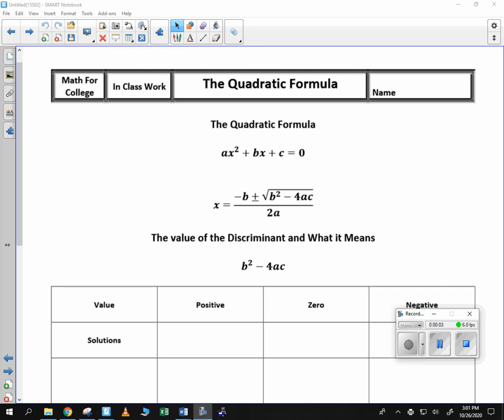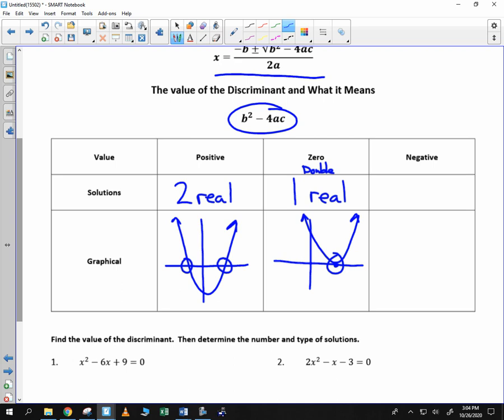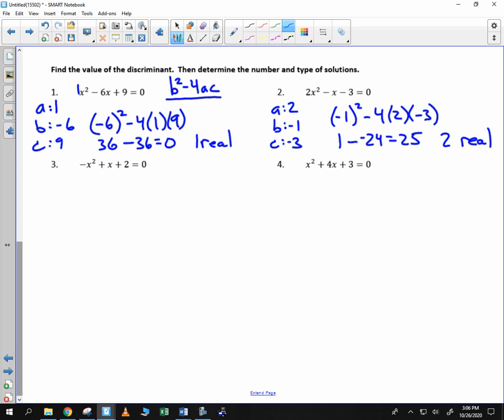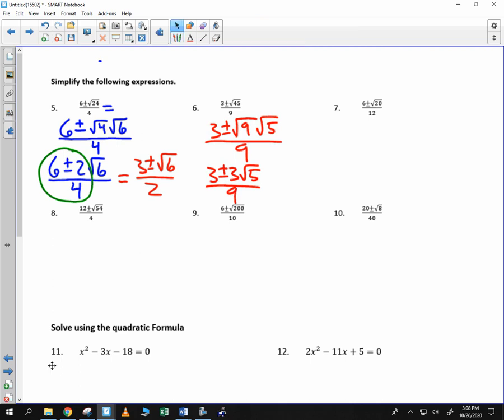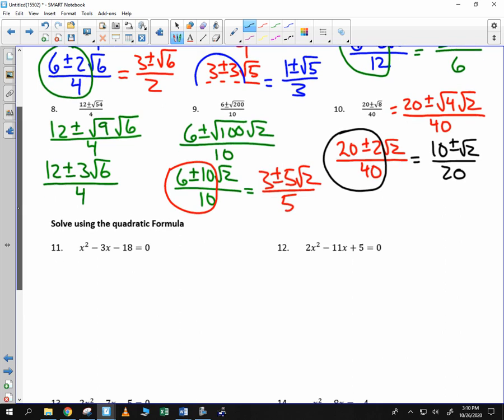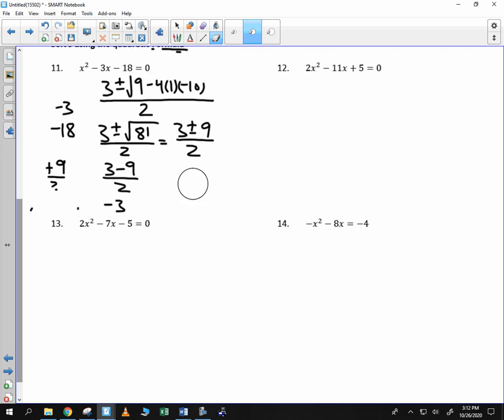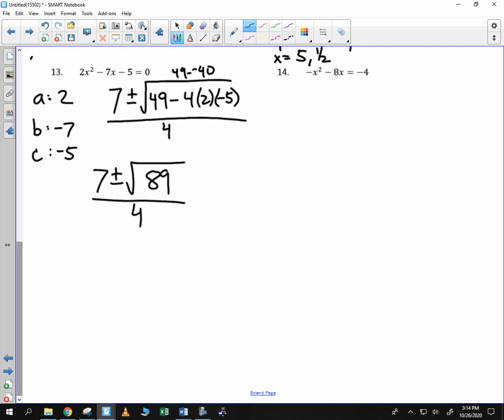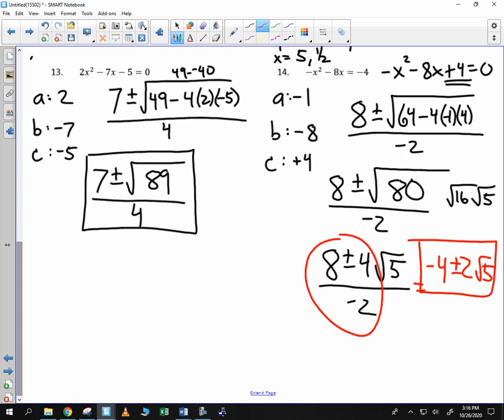Math for College Unit 4 Quadratic Formula Notes 2020